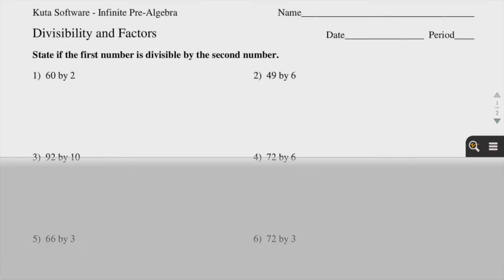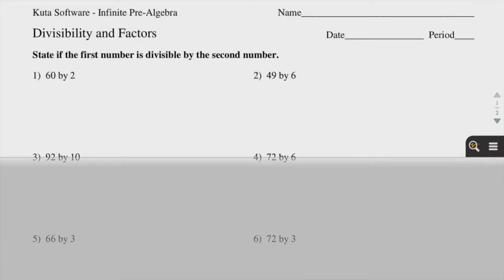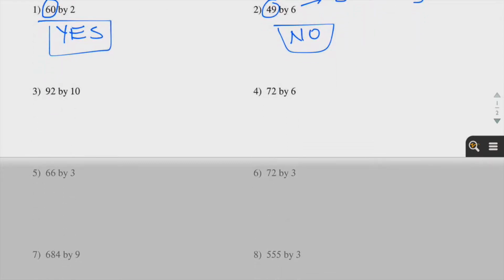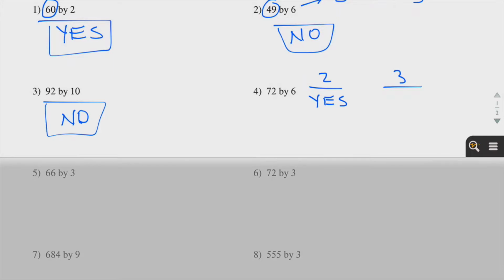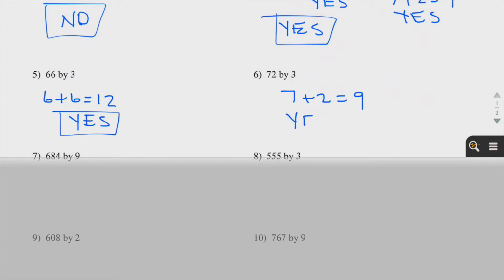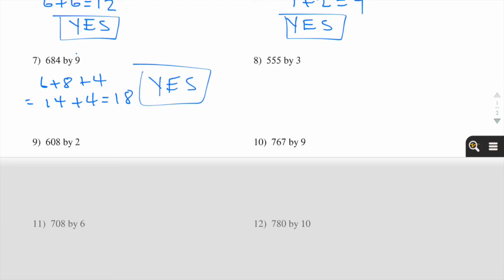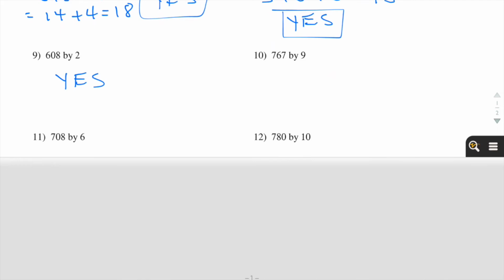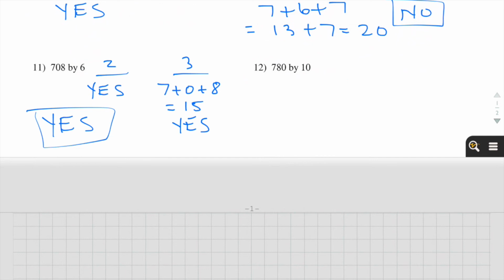Divisibility and Factors